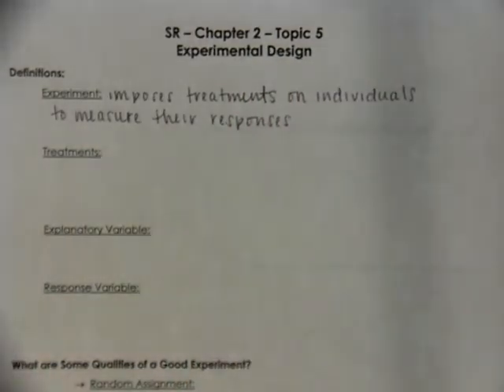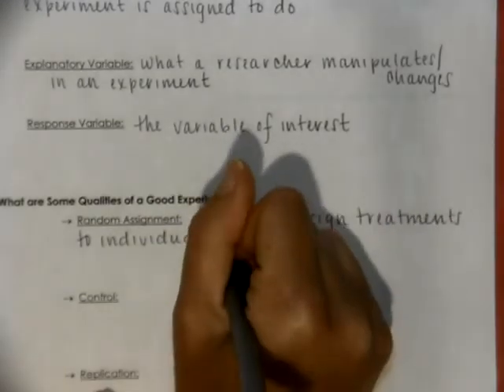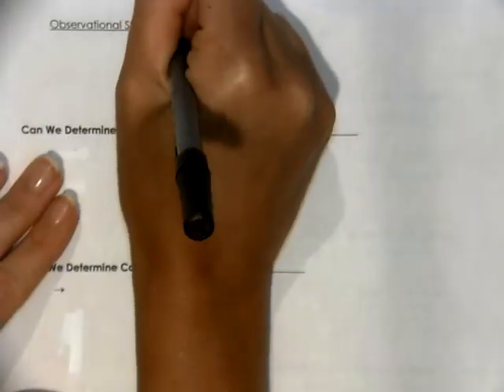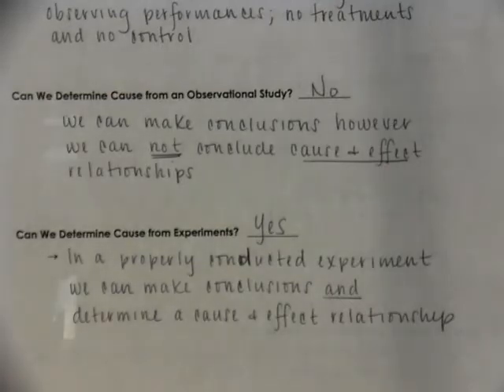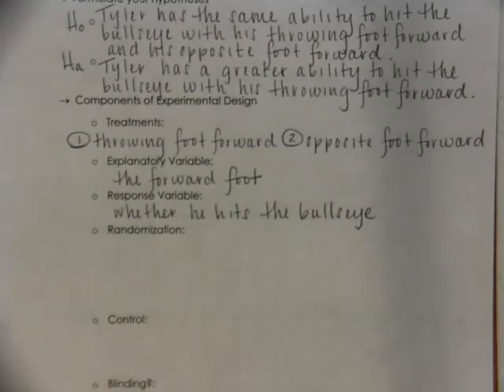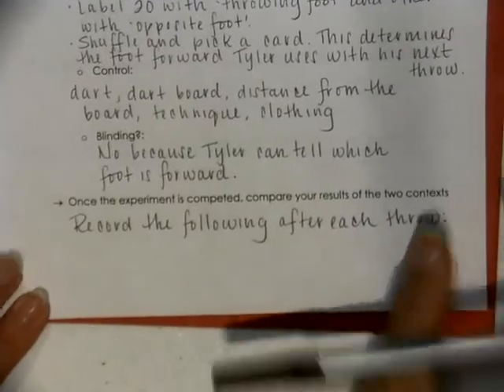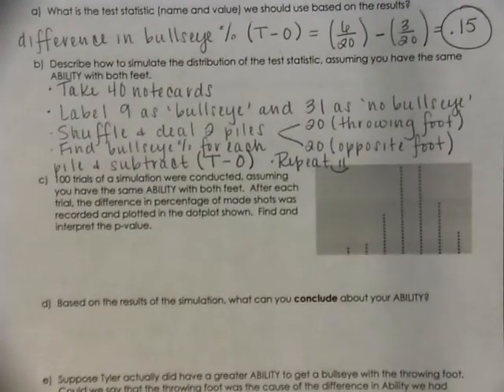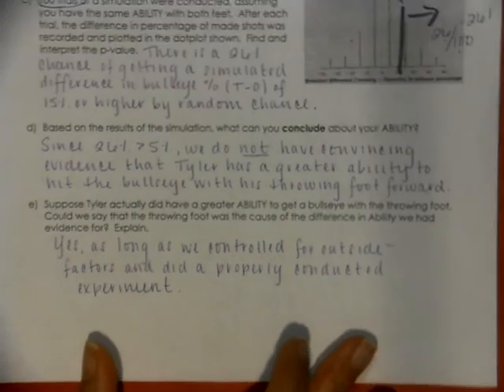Statistical Reasoning Chapter 2 - Experimental Design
Students will be able to explain the concepts of treatments, explanatory variable(s), response varaible and blinding in an experiement. Students will be able to explain the importance of key characteristics in an experiement including random assignment, replication and control. Students will understand the difference between experiements and observational studies and when a cause and effect relationship can be made.